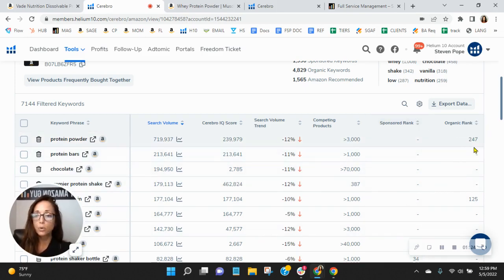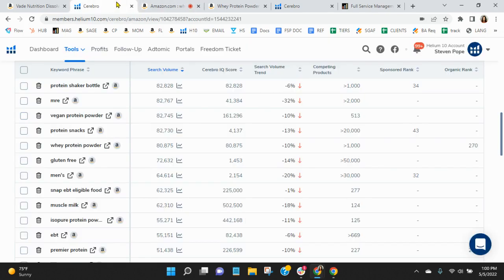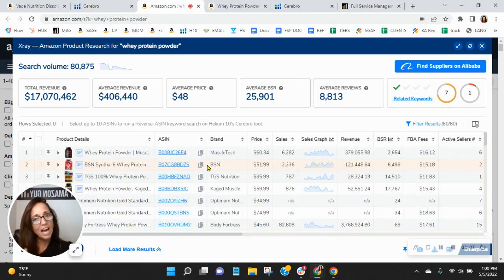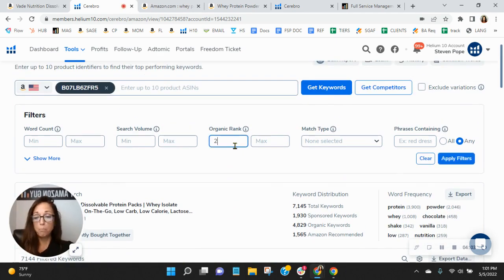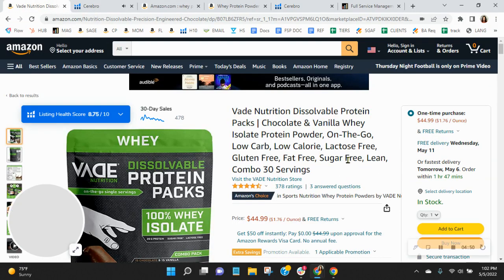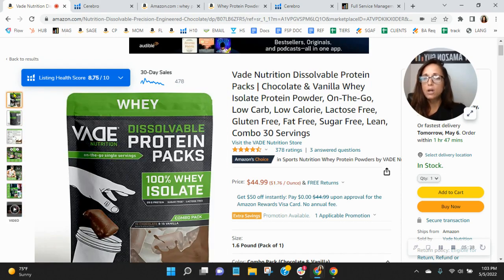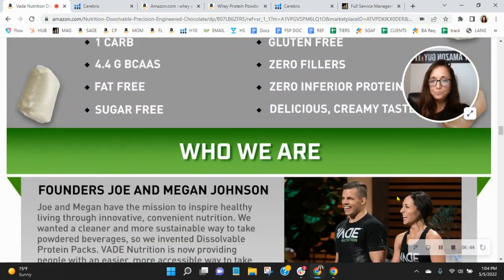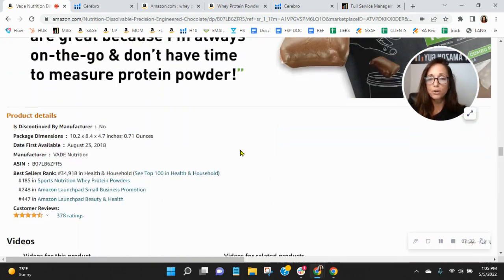ASIN Review: Vade Nutrition Dissolvable Protein Packs Chocolate & Vanilla Whey Isolate Powder